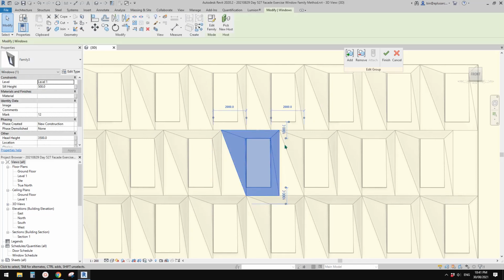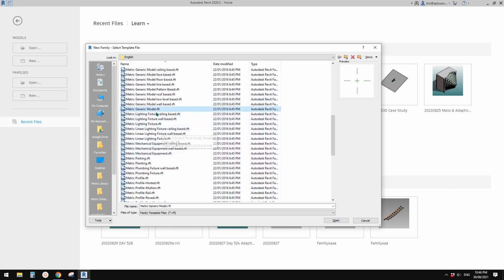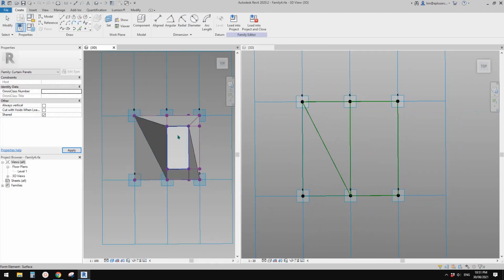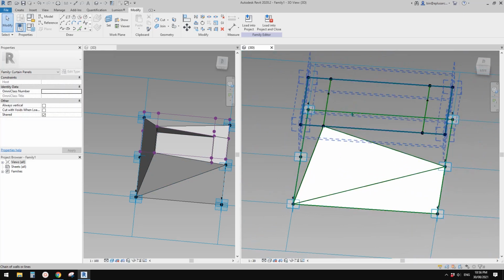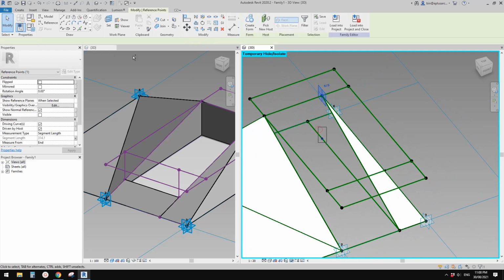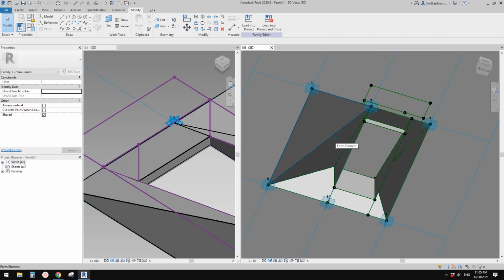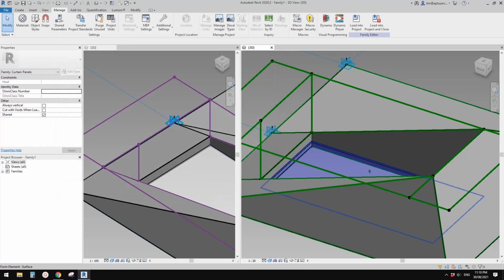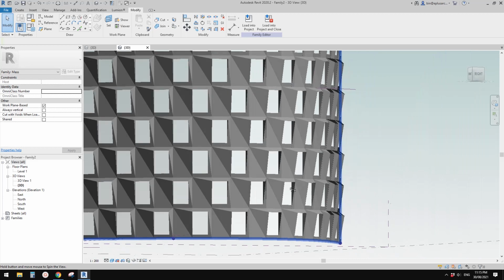Everyday Revit (Day 528) Facade Exercise Pattern Based Family Method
We will model a similar facade using a different method - Pattern Based Family.